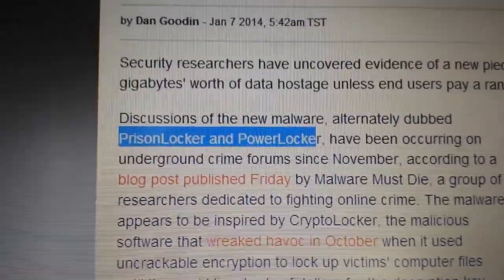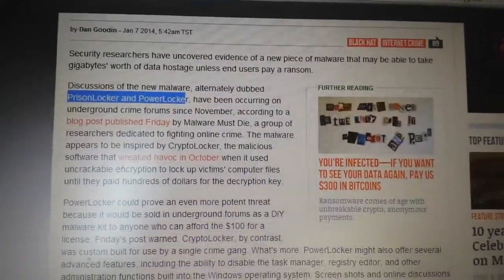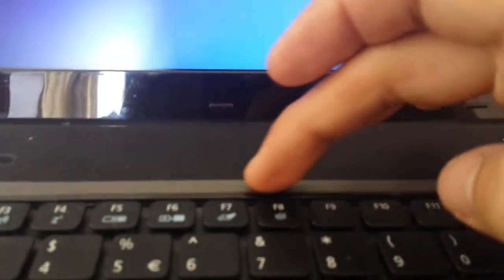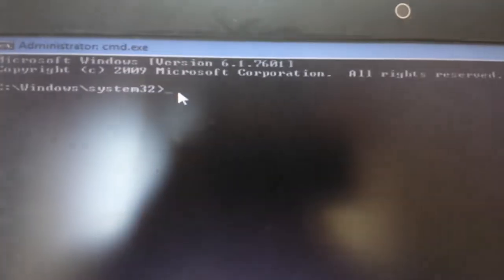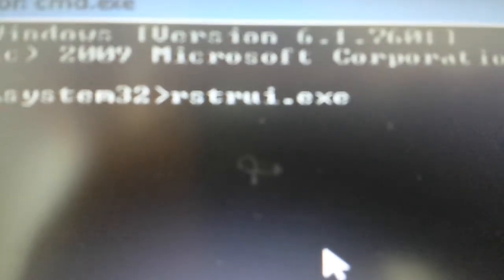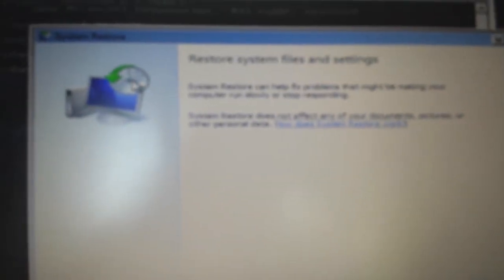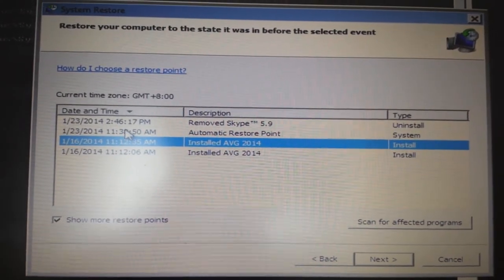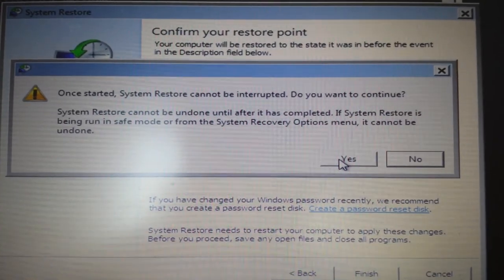Remove PowerLocker (PrisionLocker) from your Computer.. NO BS!!!!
Remove Powerlocker (aka PrisionLocker) -- Malware Ransomware Virus: Files supposdedly encrypted and your computer is held hostage until a ransome is paid. Don't pay crooks to decrypt your own files. This is a scam.

 Well lets get right to the point and delete this scam of your computer.

You will not be able to get into Safe Mode the usual way. So follow along.

We need to do a system restore to a "previous date". Yea, a previous date, not restoring your entire computer. These will not delete your photos videos, documents, files, etc. In order to access system restore we need to reboot teh computer into  Windows Advanced Options (formerly known as Advanced Boot Options)

1- Reboot your computer and keep pressing F8 to get into the Windows Advanced Options screen.

2- Choose Safe Mode with Command prompt

3- You need to execute the restore file "rstrui.exe"
Type rstrui.exe in the command prompt. If that doesnt work (cause you have a version of Windows earlier than Windows 7.
type: cd restore
now you should see something like: system32/restore
Now type rstrui.exe and hit enter.

4- Follow the prompts for system Restore. Hopefully you have a restore point. If not, don't worry there is other ways to eradicate this off your system but this way is the easiest.

Any questions please comment. Thx.

Upcoming Ransomware of 2014: Prison Locker
Posted by Kalyani M. on Jan 9, 2014

Cryptolocker Ransomware has infected thousands of computers and has allowed hackers to make millions of dollars. Cryptolocker encrypts all your files and documents and restricts your access to your system until you pay a ransom amount to the hacker. This very serious malware attack has gained momentum over the past few years. There are some precautions that you can take to protect your data from being hijacked by Cryptolocker ransomware and security experts are also coming up with prevention kits to secure systems from this malware attack. Just when we have started understanding this new form of malware and devising ways to prevent Cryptolocker ransomware attacks, a new form of ransomware is making headlines in many hacker forums.
Prison locker or Power locker is an evolution from Crypolocker that encrypts all files on your hard drive and shared drive in a "practically unbreakable encryption" process. Prison locker's developers claim that it has the potential of causing more damage than Cryptolocker. Two hackers named "gyx" and "Porphyry" have been talking about this ransomware on many online forums. The ransomware is coded in C/C++, which encrypts all your files and then locks your screen, until you pay a ransom amount to the hacker. When your system is infected with Prison locker, it opens up a new locked up Window and disables Windows and Escape Key. Besides that, it also prevents other user actions like taskmgr.exe, regedit.exe, cmd.exe, explorer.exe, and msconfig.exe, and disables Alt+Tab feature.

prison locker, prisonlocker, prisonlocker virus, trojan, trojan horse, prision locker, powerlocker, power locker virus,